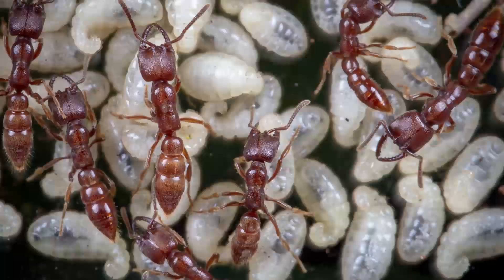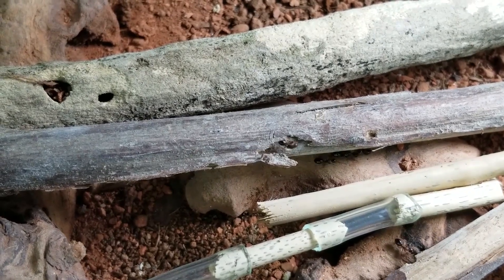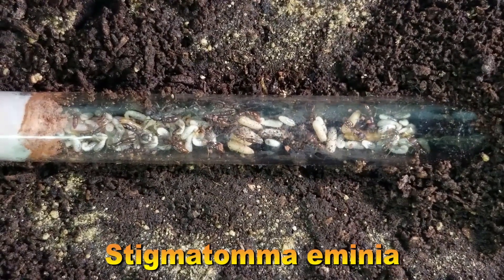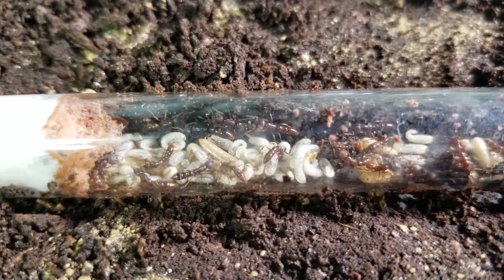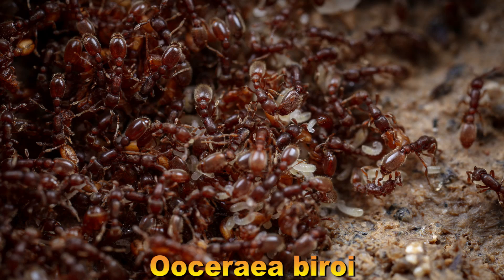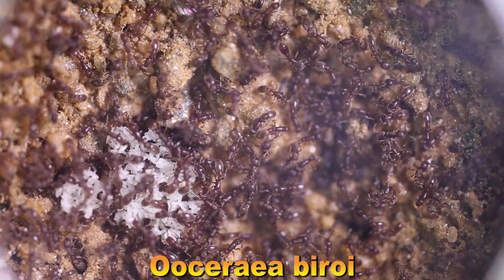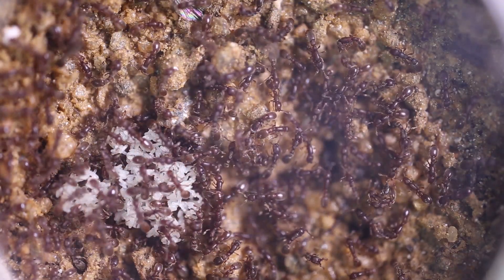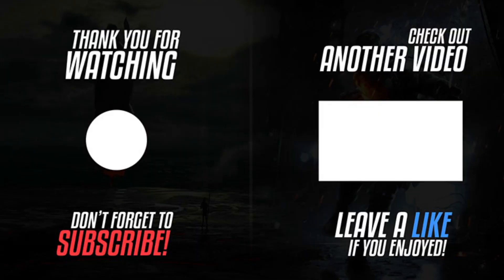Carpenter, Dracula and Clonal Ants | Season 2019 Week #13 Update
Hi Ant Freaks!!

For this week's highlights #13, I present The Good, the Bad and the Evil.

1 - Camponotus lighti - Arboreal Carpenter Ant
2 - Stigmatomma eminia - Red Dracula Ant
3 - Ooceraea biroi - Clonal Raider Ant

GEAR:
▶The Manfrotto Pixi Tripod
▶Falcon Eyes DV-160V CRI95+ 5500K 160 LED Bulb Video Lighting With 2200mAh Battery and Charger For Canon
▶Blackeye Macro G4 Lens
▶Canon MP-E 65mm f/2.8 1–5x Macro Lens
▶▶Canon Lens Hoods for Canon MP-E 65mm Lens
▶▶Canon ET-73 Lens Hood for Canon EF 100mm f/2.8L IS USM Macro Lens
▶Canon EF 35mm f/1.4L USM Wide Angle Lens
▶▶Canon EW-78C Lens Hood for EF 35mm f/1.4L USM Wide Angle Lens
▶Canon EOS 6D 20.2 MP CMOS Digital SLR Camera with 3.0-Inch LCD
▶Canon TC-80N3 Timer Remote Controller for EOS 6D
▶Venus Optics KX-800 Flexible Macro Twin Flash